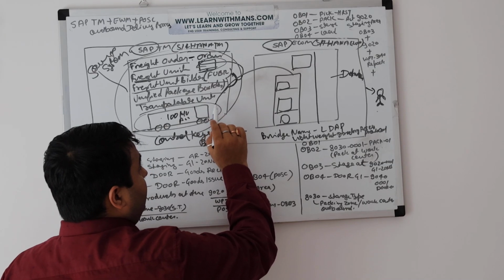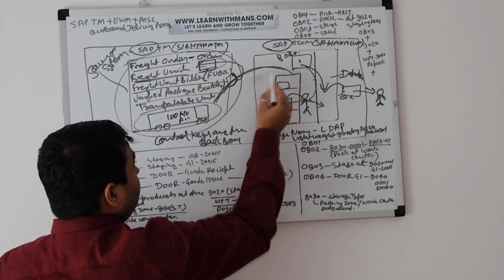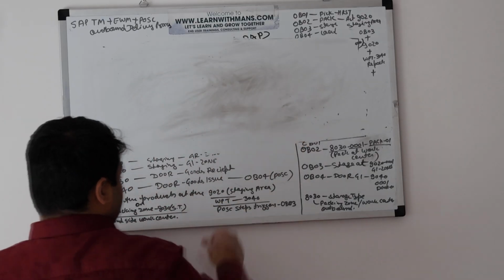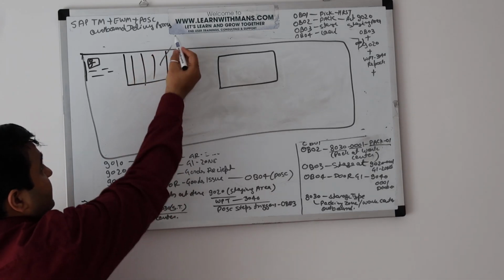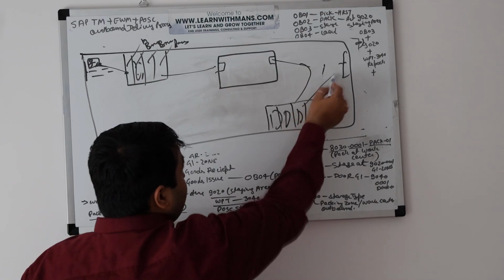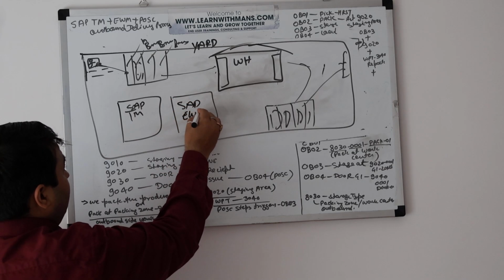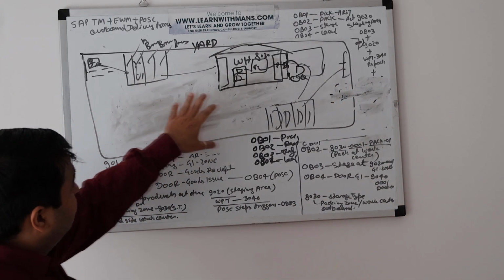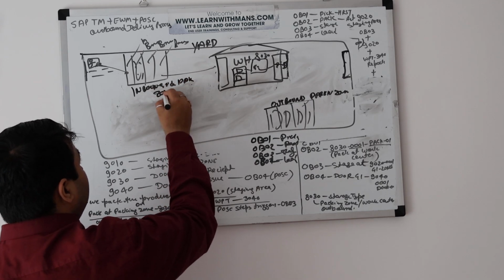SAP EWM & SAP TM Integration || Learn with Mans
SAP EWM & SAP TM Integration – Process

Explore the  SAP EWM and SAP TM Integration process with Mans Nagar – Learn with Mans. This video explains how Transportation Management (TM) and Extended Warehouse Management (EWM) work together to manage transportation planning, freight units, warehouse execution, transportation units, and logistics processes.

* SAP TM & SAP EWM Integration Overview
* Order-Based and Delivery-Based Integration
* Freight Units in SAP TM
* Handling Units in SAP EWM
* Transportation Units and Vehicle Integration
* Process Profiles
* Internal & External Control Keys
* TM → EWM Integration Flow
* EWM → TM Confirmations
* LDAP/XML Message Integration
* Yard Management Integration
* Inbound & Outbound Transportation Processes
* Integration Configuration and Determination
* Real-Time Business Scenarios
* Monitoring, Troubleshooting & Common Integration Issues

🎓 **Learn with Mans – SAP Training, Consulting & Support**
**Instructor:** Mans Nagar